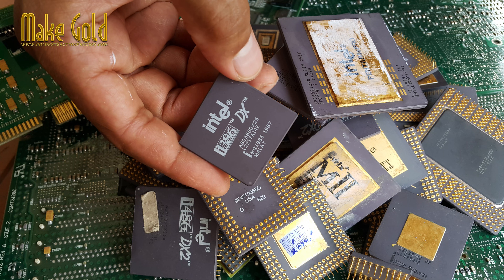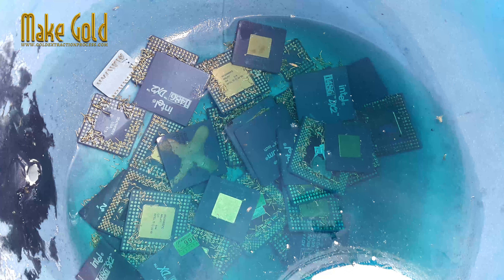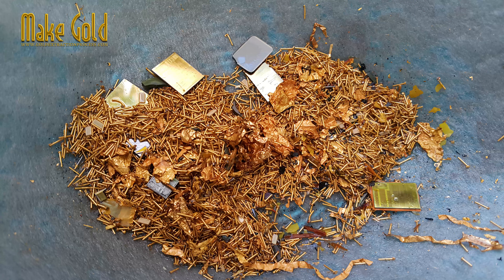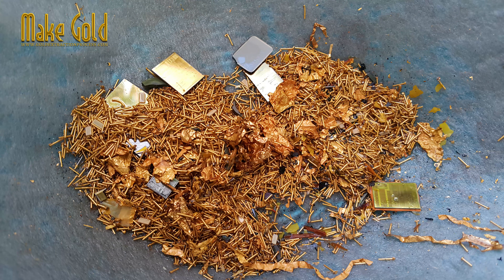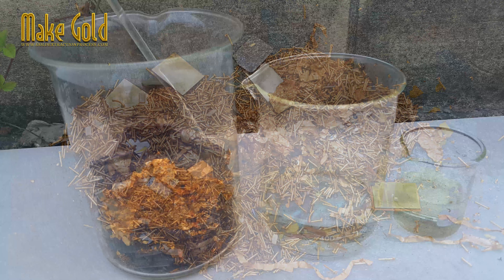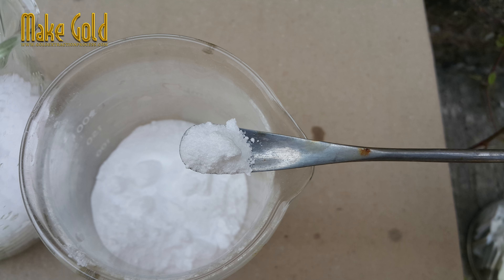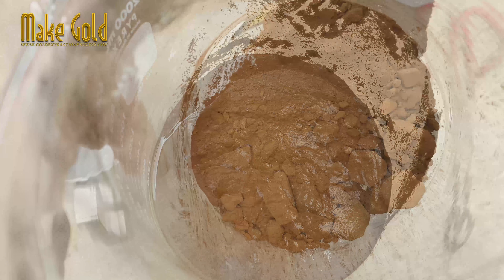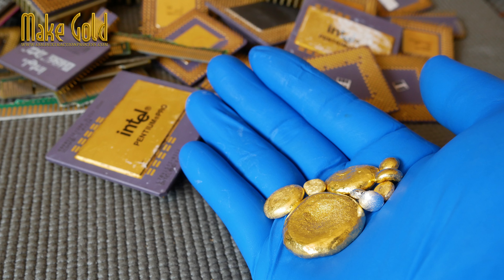Recovering gold from old computer CPUs especially using nitric acid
​@MakeGold Recovering gold from old computer CPUs—especially using nitric acid—is one of the most common processes in electronic waste recycling. Many people know CPUs contain small but valuable amounts of gold on their pins and internal components, but few truly understand how nitric acid works in the recovery process.

Nitric acid does NOT dissolve gold.
Its real purpose is to dissolve the base metals underneath the gold plating—such as copper, nickel, silver, and zinc. Once these metals dissolve, the gold separates as thin foils, flakes, or dark gold powder. This step is known as stripping or parting.

To actually dissolve gold and refine it into high purity, a much stronger mixture is required: Aqua Regia (Nitric Acid + Hydrochloric Acid in a 1:3 ratio).
Aqua regia dissolves gold by oxidizing it and forming the stable complex tetrachloroaurate, after which gold can be precipitated using sodium metabisulfite.